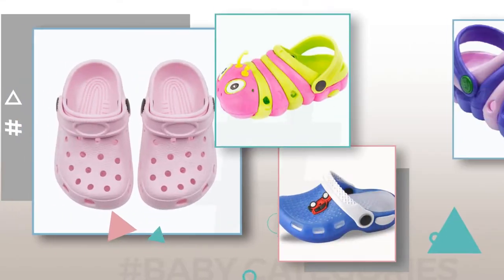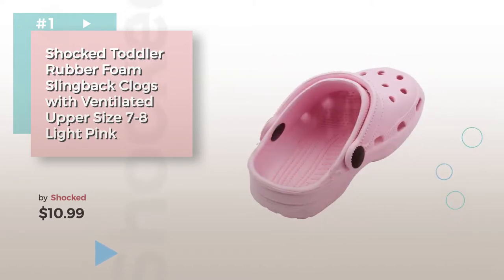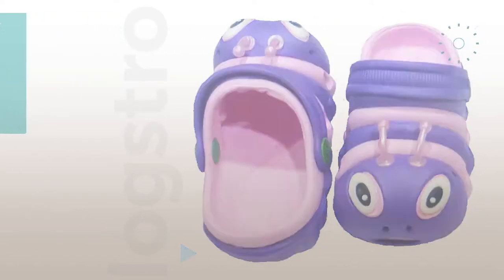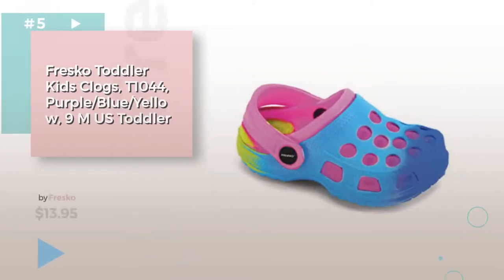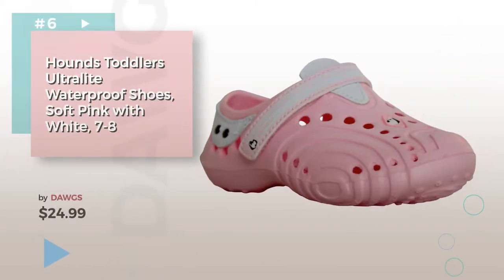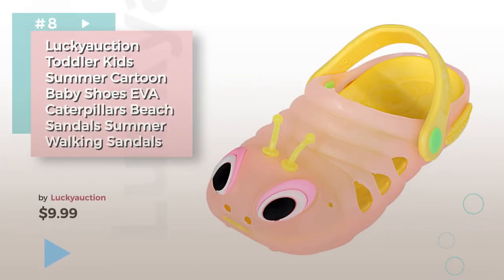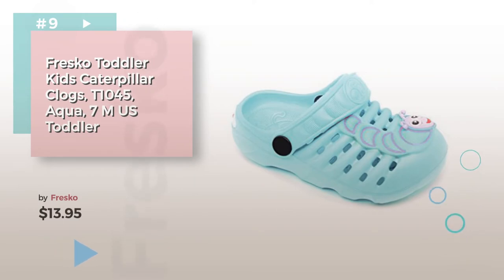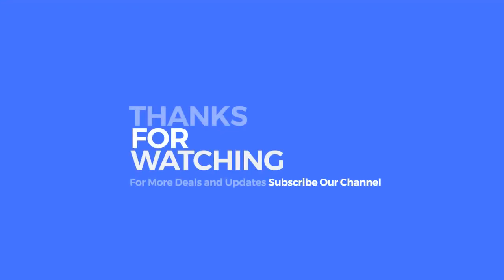Clogs & Mules Best Sellers Collection // Baby Girls Shoes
+ Clogs & Mules Best Sellers Collection

Shocked Toddler Rubber Foam Slingback Clogs with Ventilated Upper Size 7-8 Light Pink by Shocked

Clogstrom Clogs for Infant or Toddler Boys and Girls Unisex Sandal Animals Shoe (7 by Clogstrom

JACKSHIBO kids Sandal Clogs Summer Toddler Beach Water Shoes Mule Walking Slippers with by JACKSHIBO

Fresko Toddler Kids Caterpillar Clogs, T1047, Pink/Green, 10 M US Toddler by Fresko

Fresko Toddler Kids Clogs, T1044, Purple/Blue/Yellow, 9 M US Toddler by Fresko

Hounds Toddlers Ultralite Waterproof Shoes, Soft Pink with White, 7-8 by DAWGS

SensFoot SW-05 Anti-Slip Function Shoes Woke shoes Safety Shoes Slip Resistant Clog with by Ehomelife